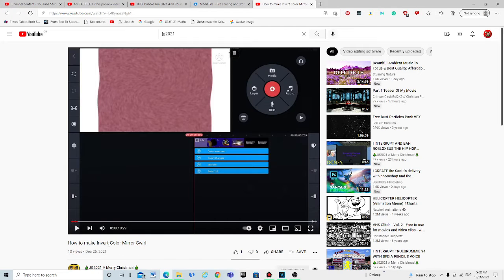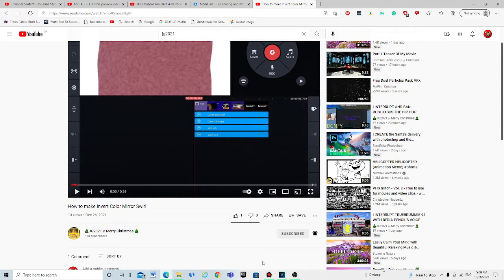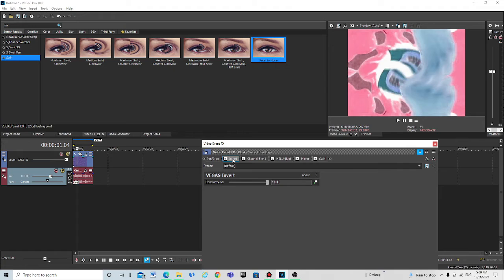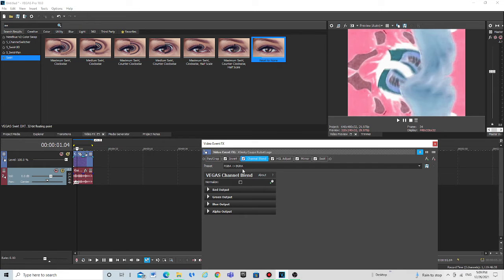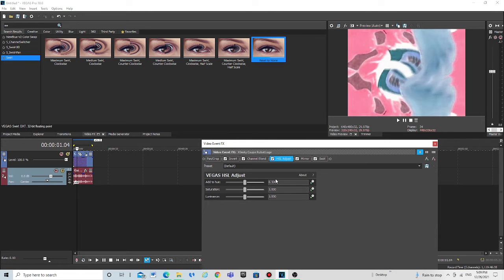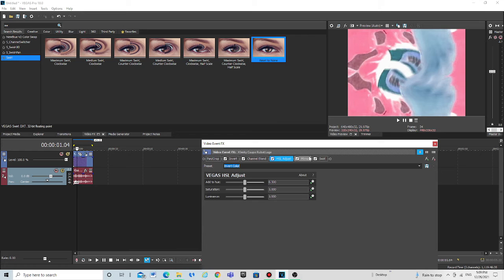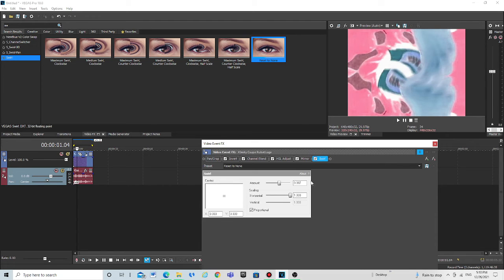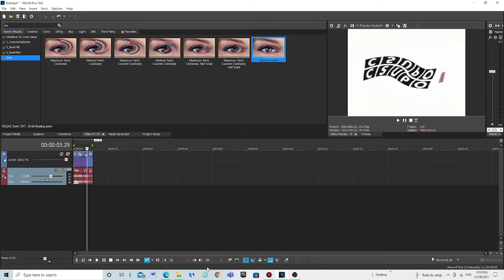how to make invert colour mirror swirl (vegas pro version)